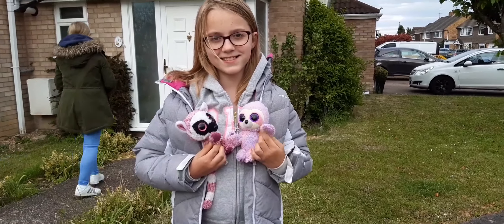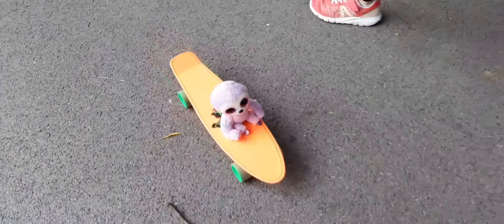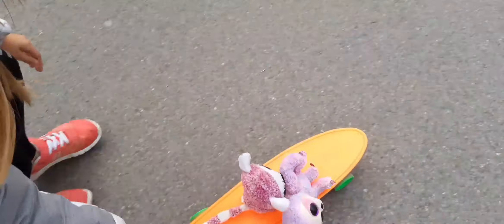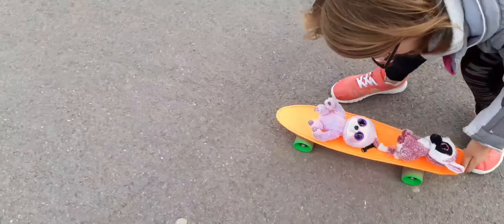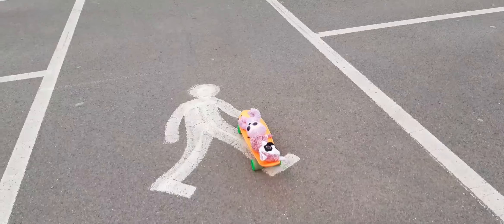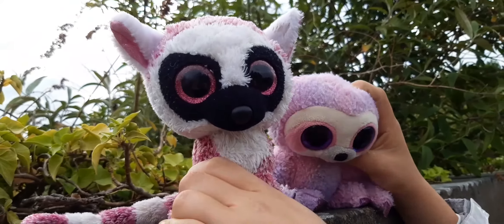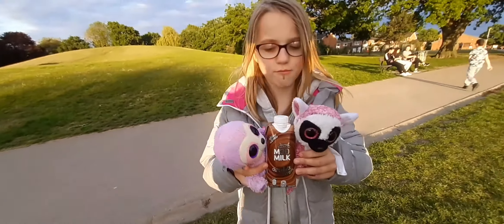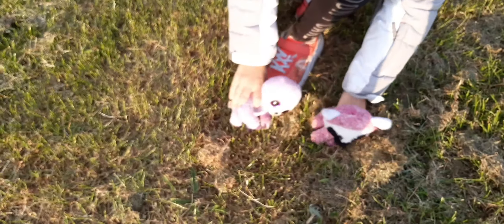Toy walk #2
My sisters channel: Islay's toys